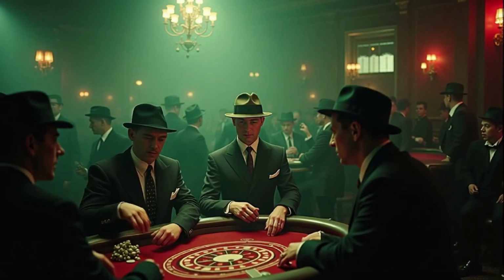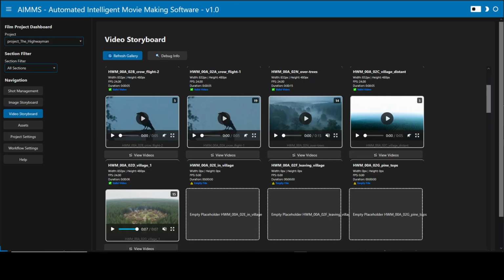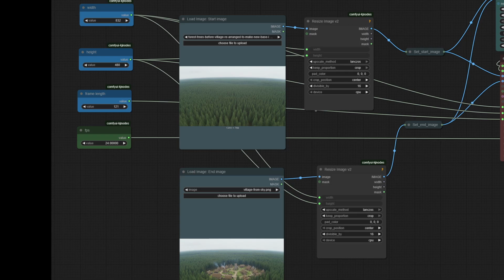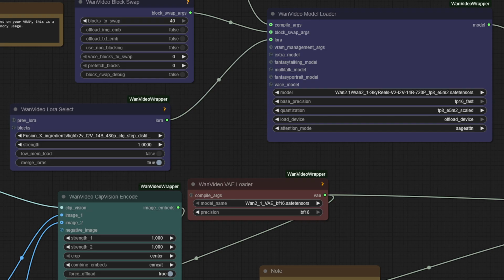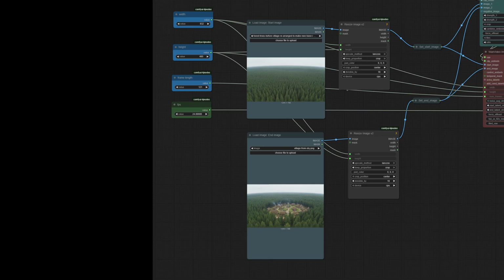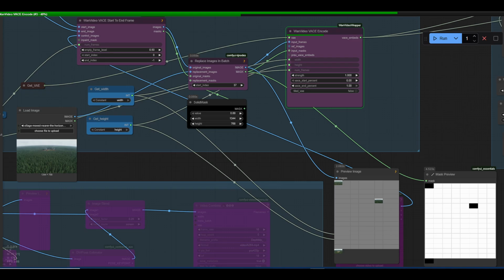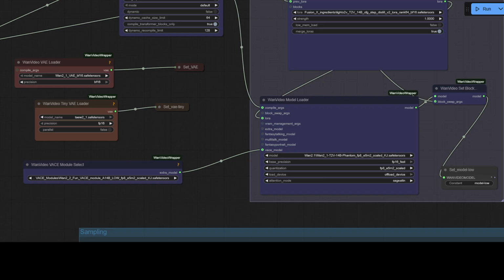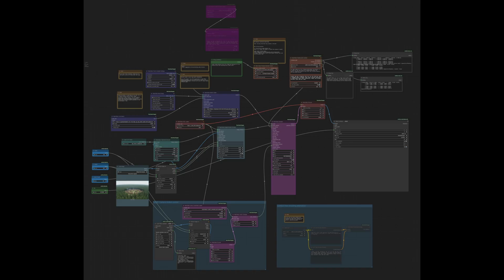Skyreels & Phantom FFLF with Keyframes, Uni3C, & Extending Clips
It's time to start on the opening sequence of a film project. But the first issue to resolve is slow motion of WAN models at 16fps. Where in the last video we wanted slow motion, now we don't, we want natural speed for visual story-telling.

Skyreels and Phantom work at 24 fps and 121 frames, and with FFLF workflow it should be all we need. But there are problems we face, and I discuss them in this video along with solutions and work arounds as I set about making the first 1 minute opening scene of my next project - "The Highwayman" (available as stageplay script

I also test FFLF with keyframing in a Phantom + VACE 2.2 workflow, then apply Uni3C with Skyreels to drive camera motion for a difficult shot that FFLF was unable to resolve. Finally I demo the use of Skyreels video Extending workflow to create an extended pine forest fly-over sequence.

There are three workflows discussed in this video and are available to download below.

The above link also has the Skyreels i2v Uni3C workflow availble to download.

X: @markdkberry